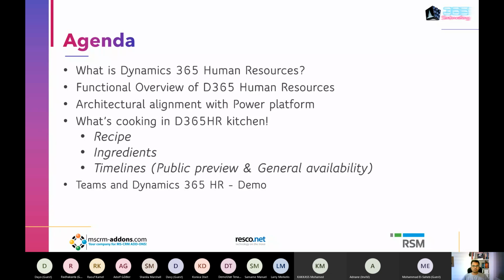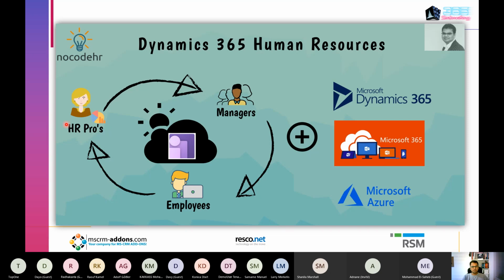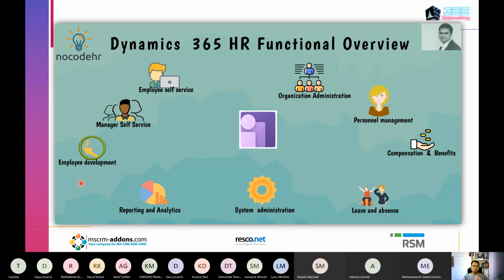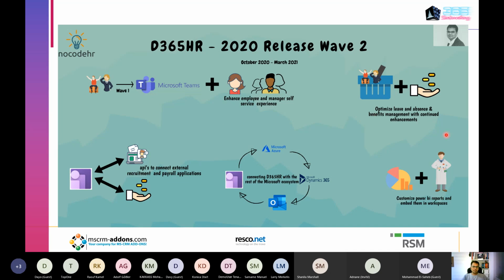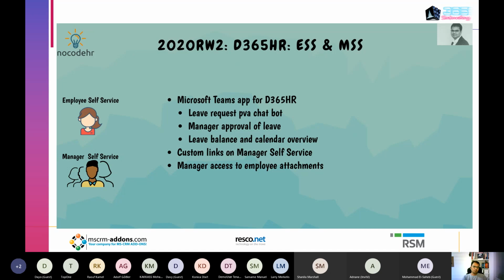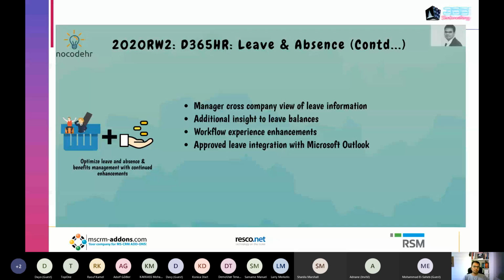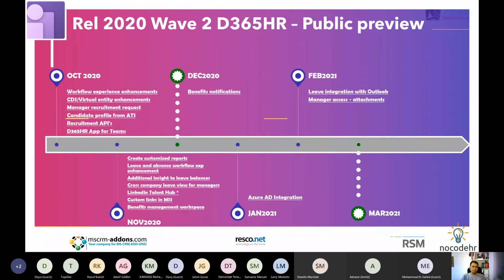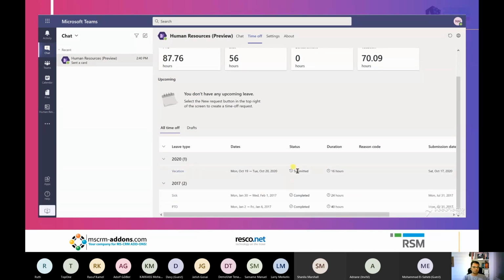D365 Wave 2 - Whats Cooking in Dynamics 365 HR By Kamal Radakhrishnaiah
D365 Wave 2 - Whats Cooking in Dynamics 365 HR By Kamal Radakhrishnaiah 365Saturday Powerthon Powercommunity.com